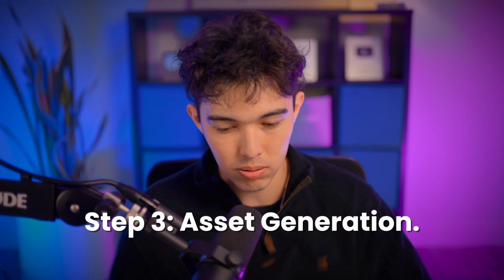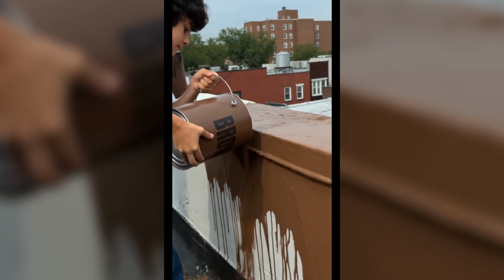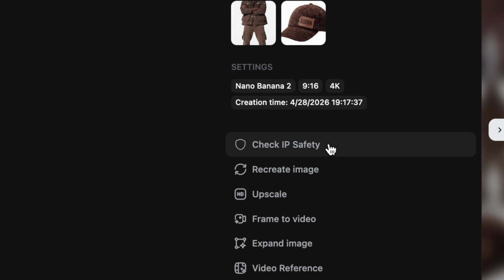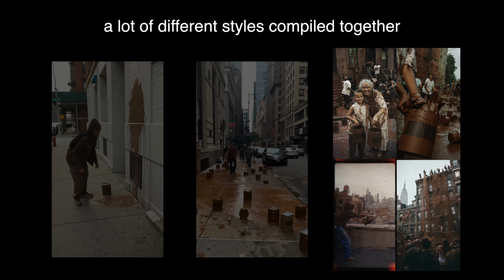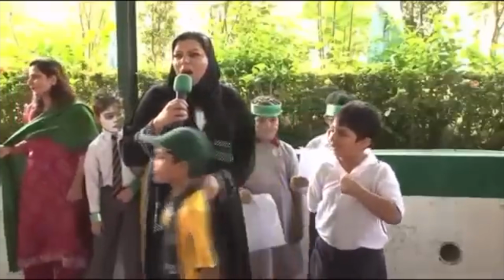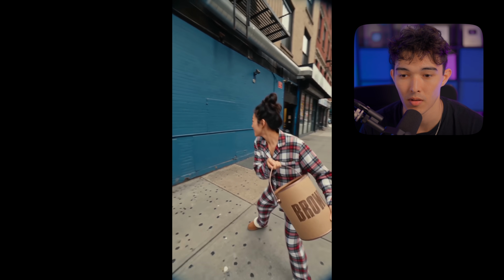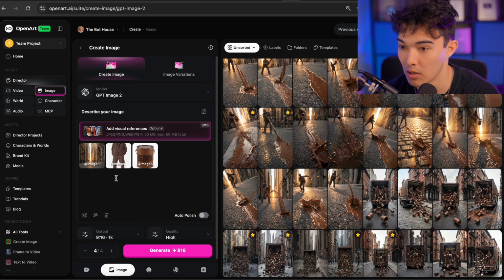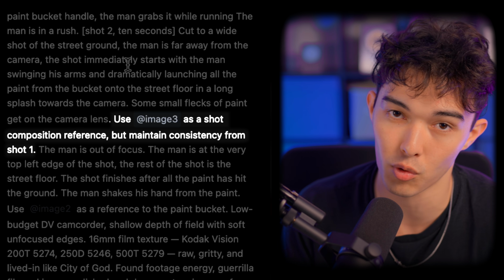Why This AI Music Video For Chris Brown Went Viral in Hours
This Chris Brown AI Video Went Viral Hitting 5 Million Views! Today Reuben Fuchs from OpenArt Studios will show you how to build a viral AI video starting with the crucial concept phase. Follow this workflow to master AI video creation today.

This tutorial breaks down the essential steps required to produce high-performing content using current AI tools on OpenArt. Whether you are new to the space or looking to refine your process, this guide walks you through the initial concept phase, which remains the foundation of any successful project.

By focusing on the planning stages of AI video creation, you can avoid common pitfalls that stall many creators. This walkthrough demonstrates how to structure your ideas effectively before moving into the technical generation phase. Understanding these interface elements and safety protocols is key to consistent AI video creation results.

Time stamps
0:00 brown - Step 1: The concept
0:40 Step 2: Storyboarding
1:16 Step 3: Asset generation: object & people prompts
3:59 Somebody out there please invent this!
4:51 IP Safety check
5:00 Step 4: Style prompts
6:17 Step 5: AI video generation
8:32 Using frame references
9:34 What did we learn from this?
10:29 Photo montage technique
11:54 Step 6: Post production
12:47 Meet Reuben!